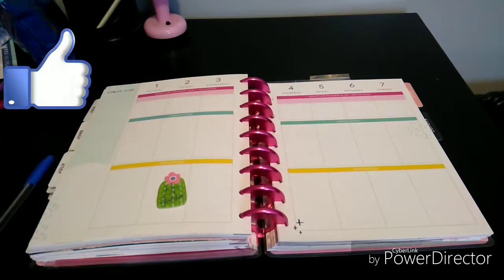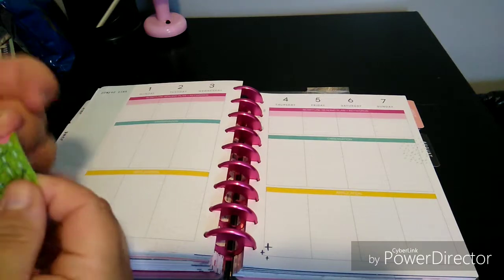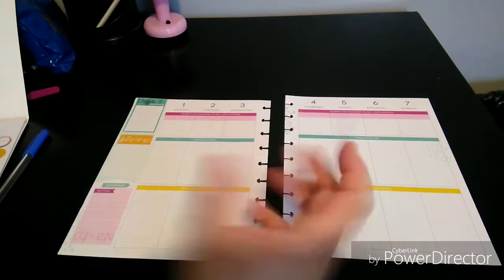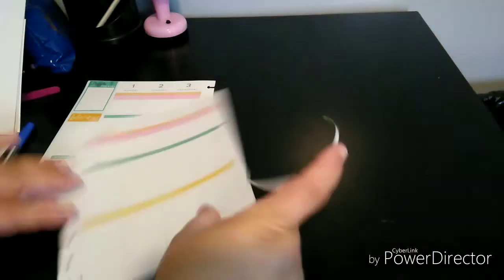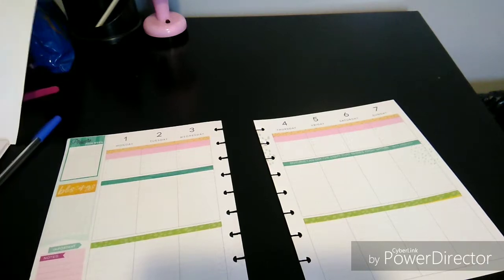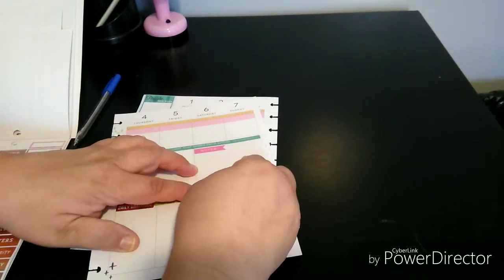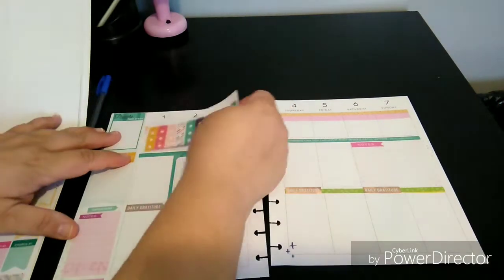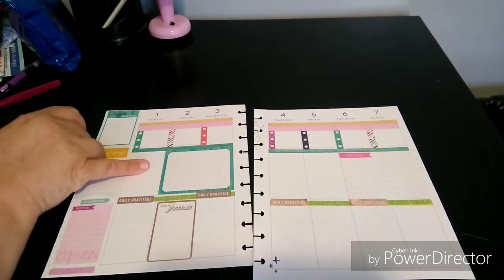Decorate With Me: July 1-7 || Faith Warrior // Blessings